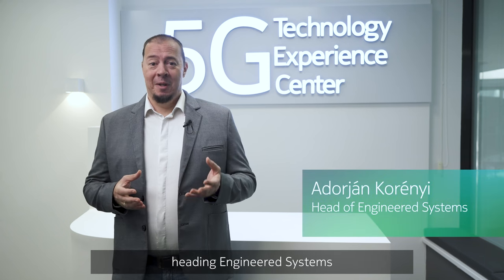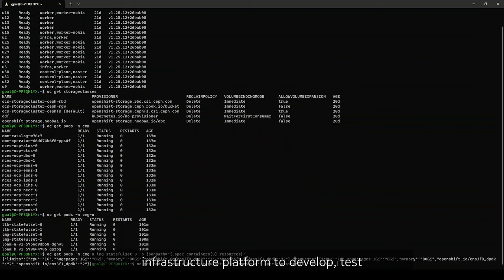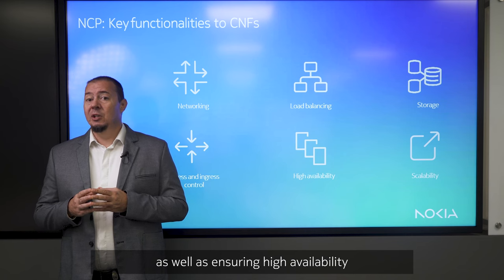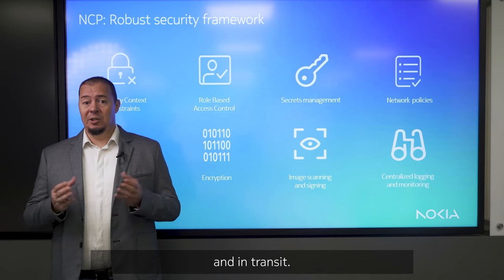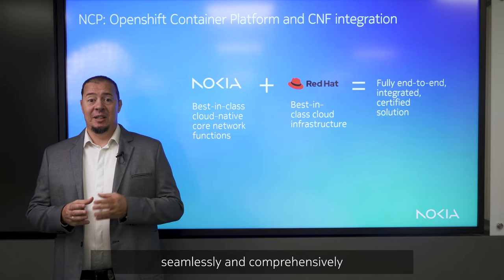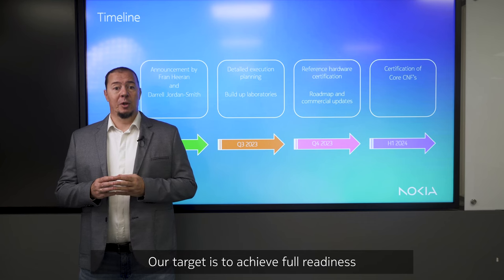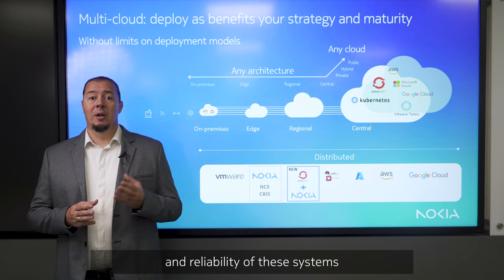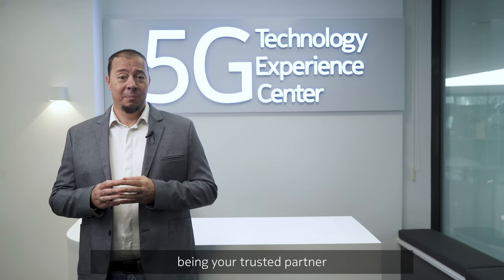Nokia Core TV series #30: Introduction of Nokia Cloud Platform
In this video, we show the technical aspects of the Nokia and Red Hat Partnership.
Combining RedHat's Openshift Container Platform (OCP) with Nokia’s reference hardware and blueprint architecture via horizontal and vertical integration, we offer a TCO-optimized solution, which is called the new Nokia Cloud Platform.